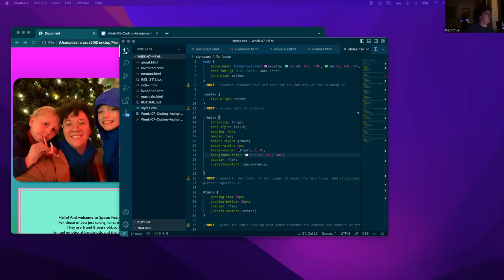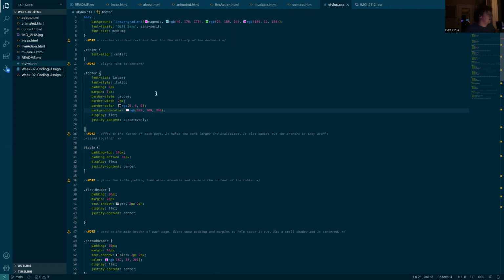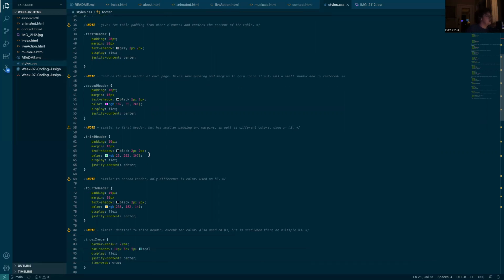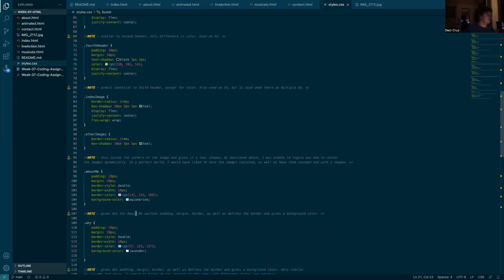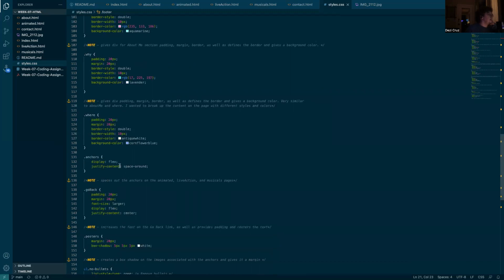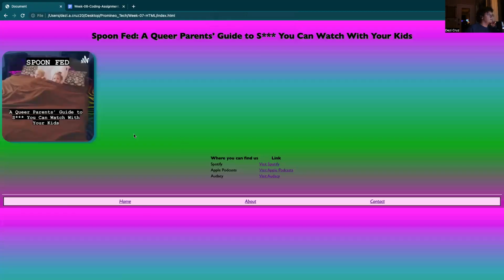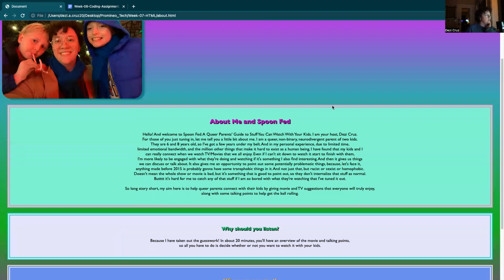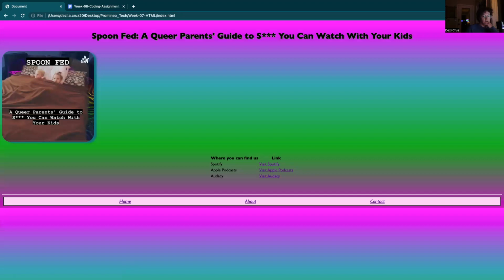Week 08 CSS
Adding CSS to the HTML site I built last week